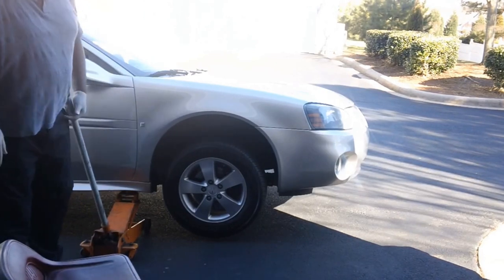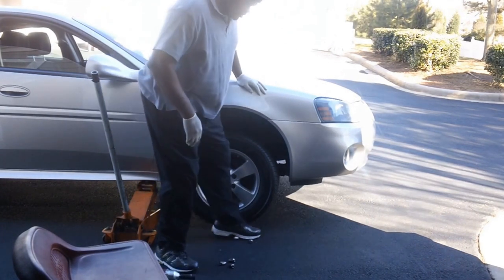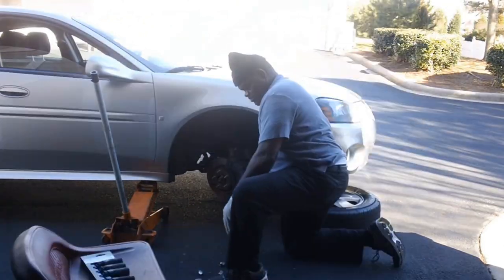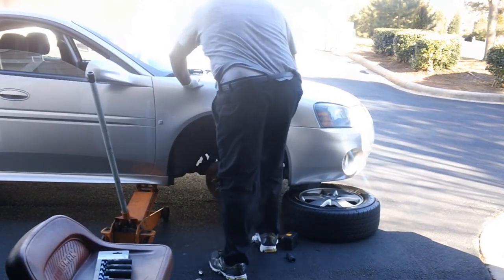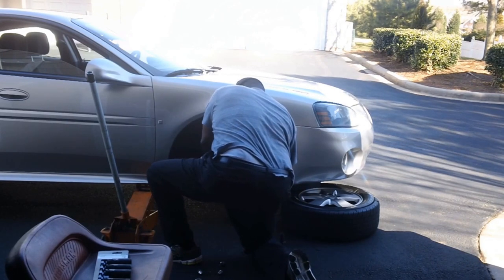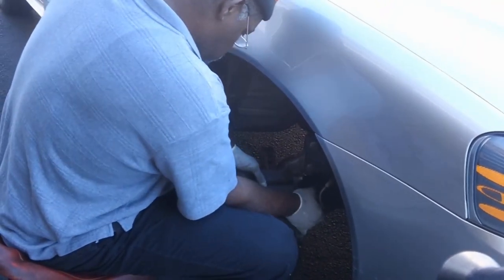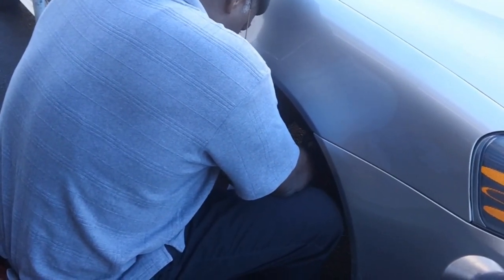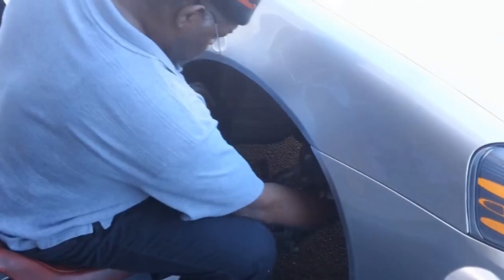How to replace hub bearing 2008 GP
How to replace hub bearing 2008 GP By master Mechanic Ted Pollard